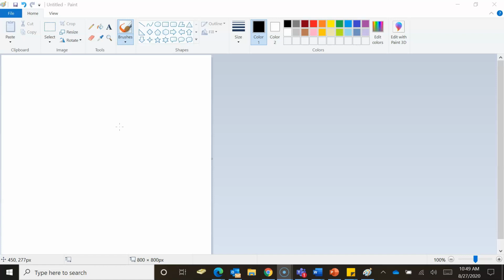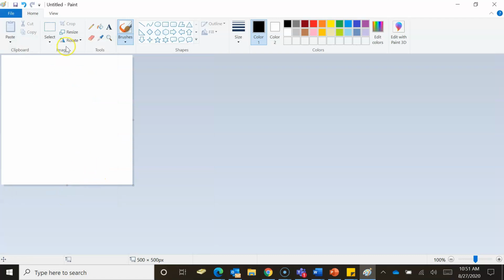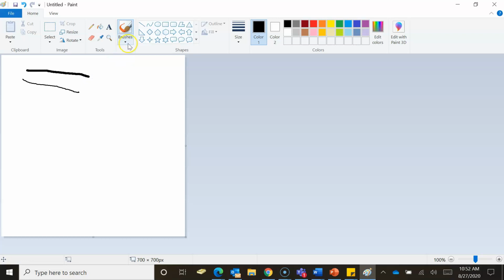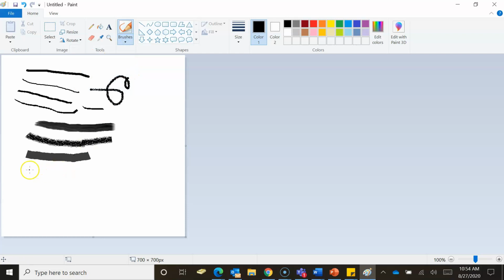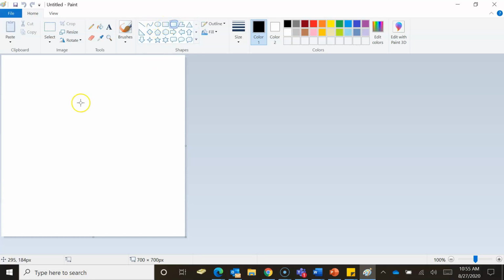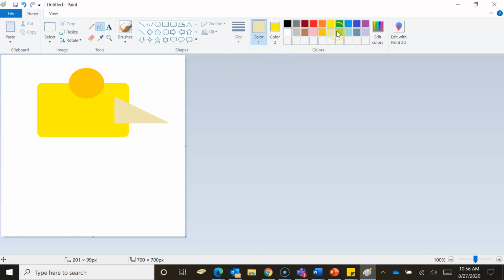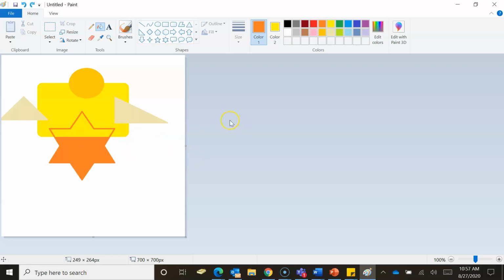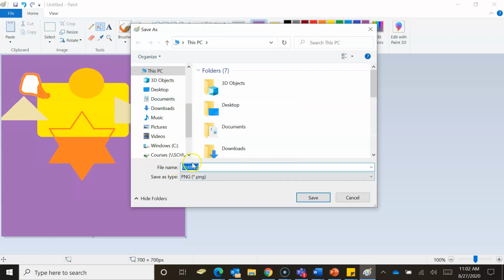Lets Learn Paint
In this lesson, Mrs. Foster shows students how to create an original drawing in Paint.